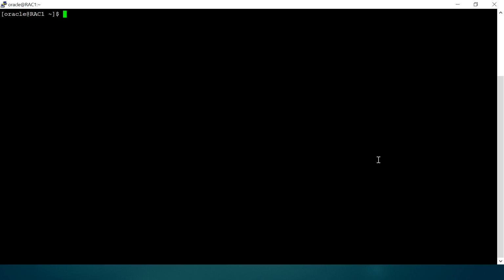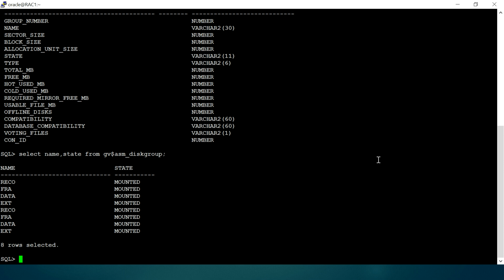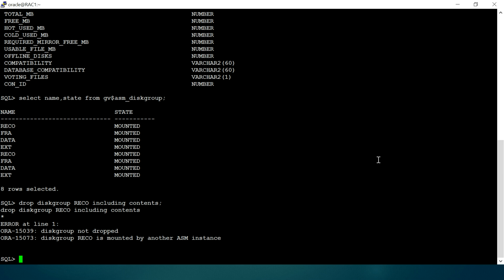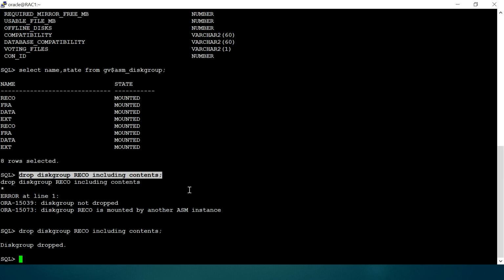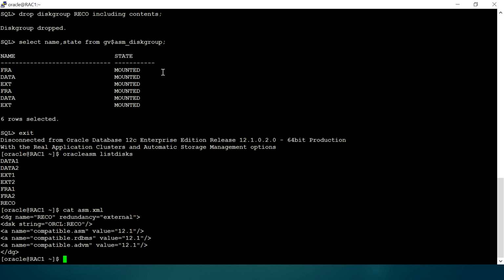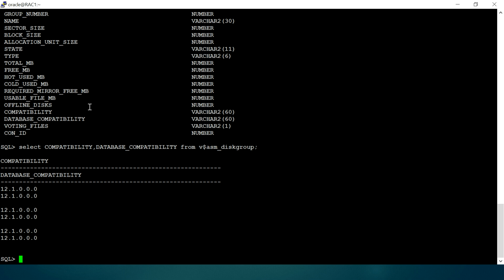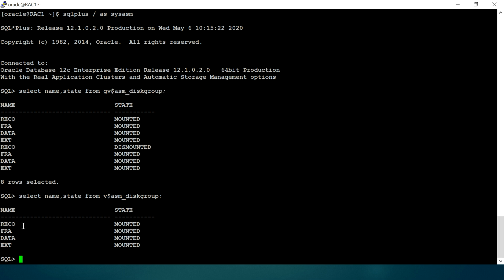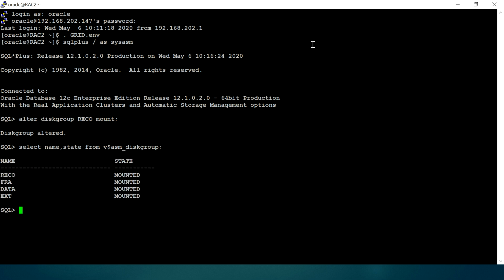ASM Diskgroup through XML File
To All Database Developers and Administrator,

In this video i had demonstrate that creation of diskgroup through xml file. No need to run syntax just write an xml file and execute it via asmcmd tool.